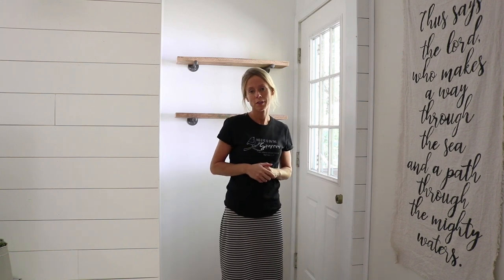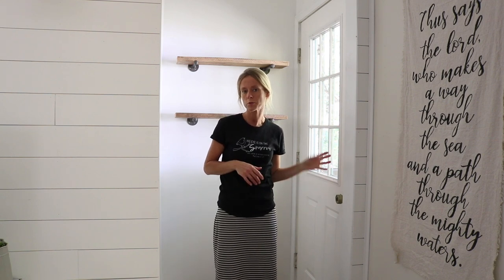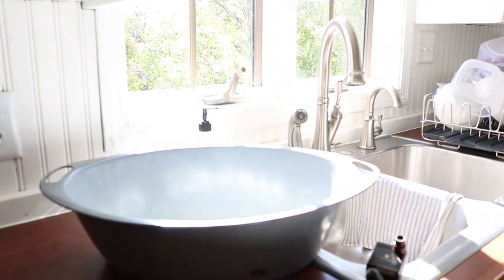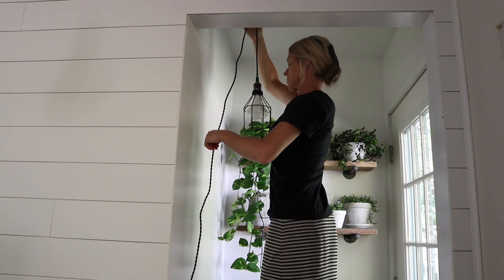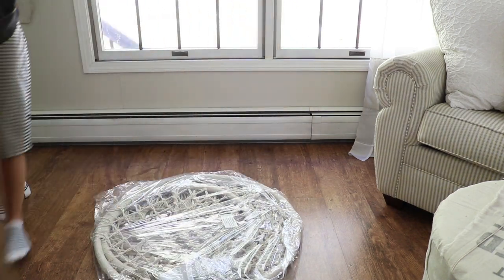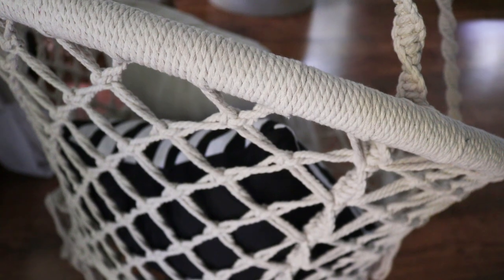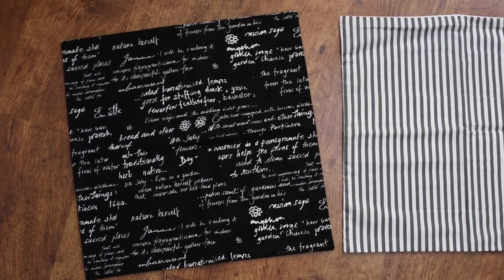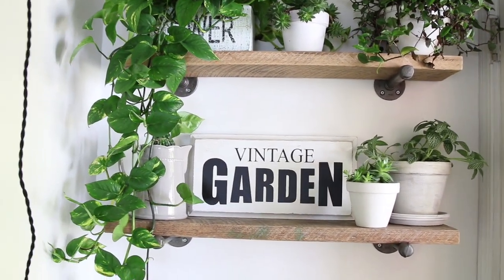Plant Room Idea ~ Indoor Plant Room ~ Indoor Water Fountain ~ Relaxing Space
Join me as I create a relaxing indoor spot to sit and relax while being surrounded by things I love! Enjoy. :)

Bamboo Water Feature
Hammock Chair Swing
Small Pump
Grow Light
Light Cage
Light Kit Cord